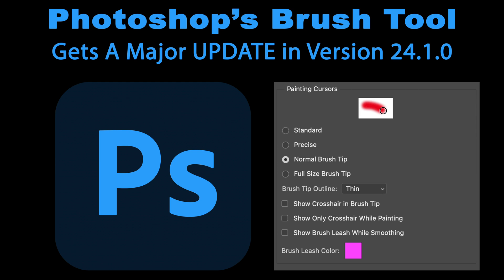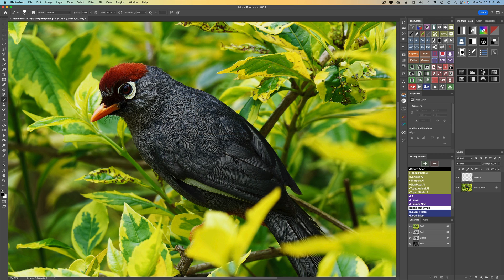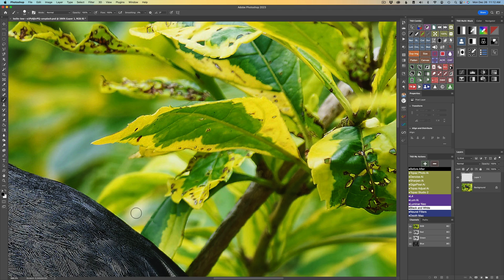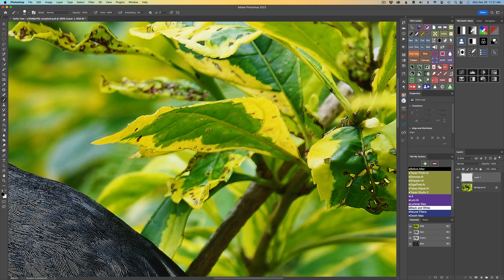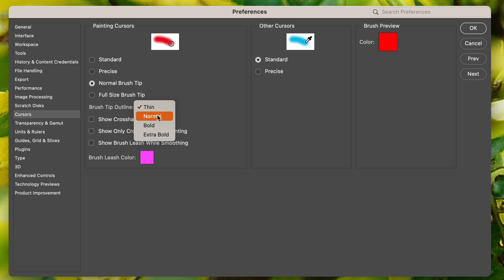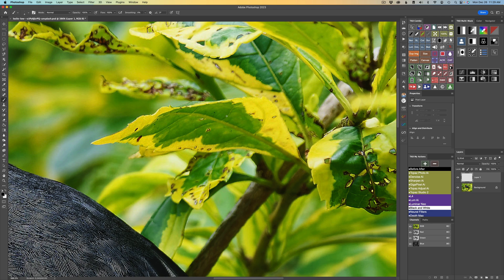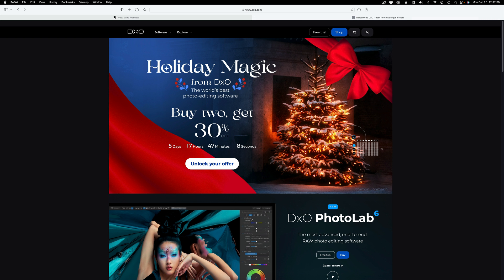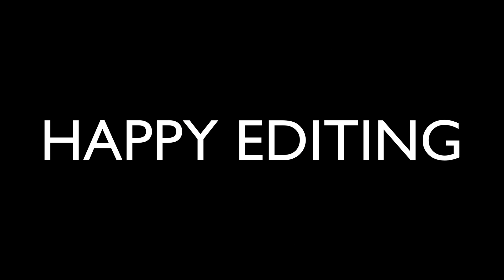PHOTOSHOP'S BRUSH TOOL Gets a MAJOR UPDATE in Version 24.1.0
***ATTENTION*** TOPAZ HOLIDAY PROMO*** NOW UNTIL Dec 31, 2022*** Save 25% ON ALL APPS and 30% ON THE IMAGE QUALITY BUNDLE

Sale Ends December 31, 2022 (For New and Existing Customers)

Do you find it hard at times to see your PHOTOSHOP Brush tip? The Latest PHOTOSHOP UPDATE V 24.1.0 solves this problem. This tutorial will show you how to correct this problem with the latest PHOTOSHOP UPDATE...

Sale Ends December 7 until December 31, 2022 (For New and Existing Customers)